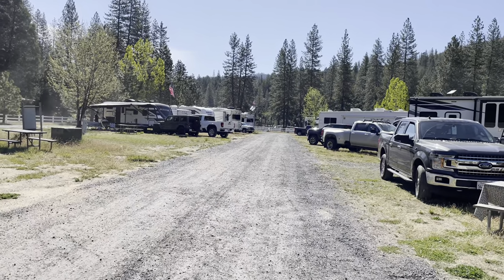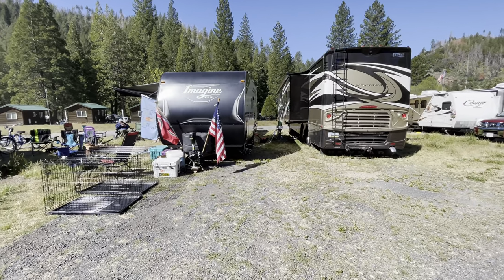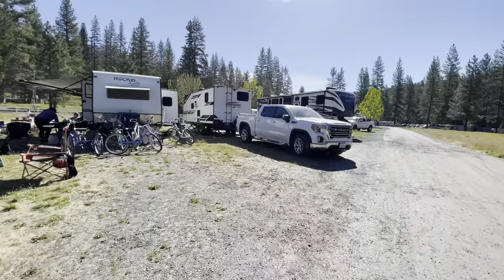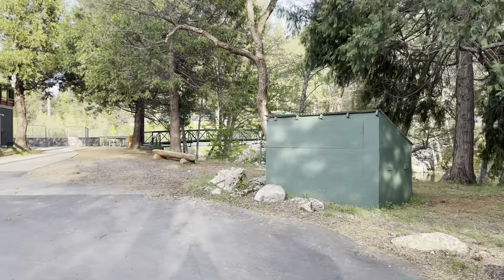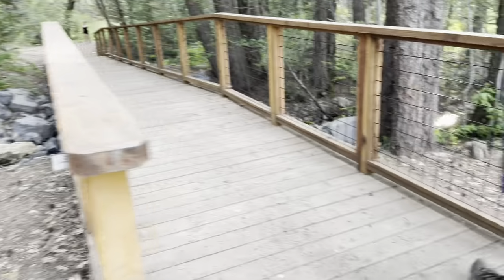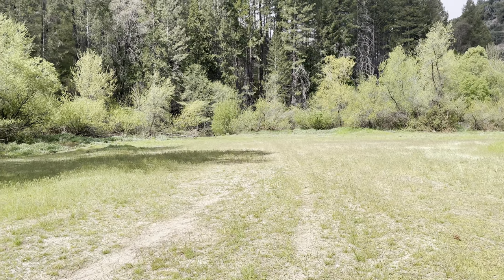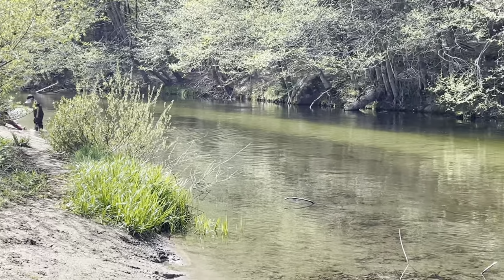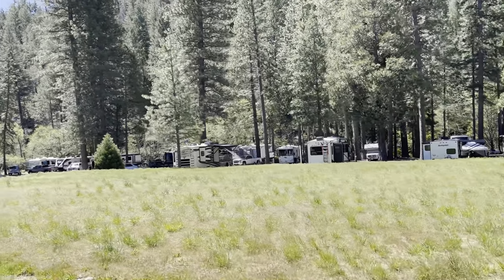Yosemite Lakes RV Resort - RV camping trip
Yosemite Lakes Resort by Thousand Trails. RV, tent and cabin camping. May 2022. Hwy 120 in Groveland, CA. Yosemite area lodging, Yosemite camping, Yosemite RV camping